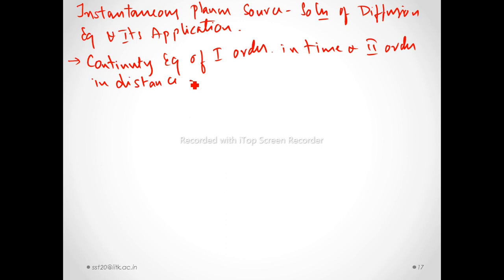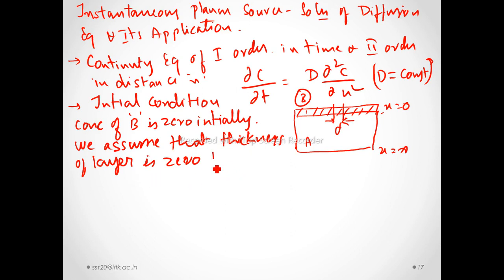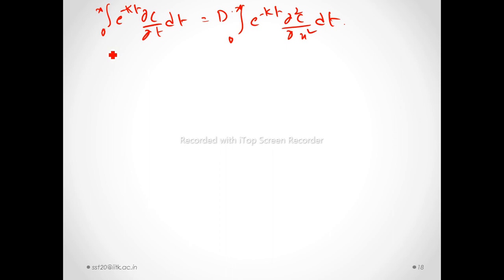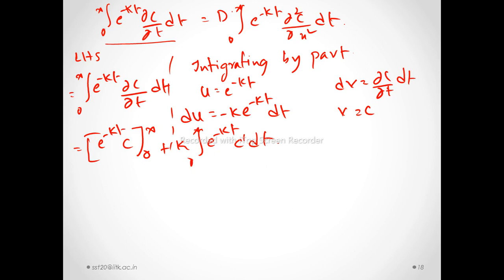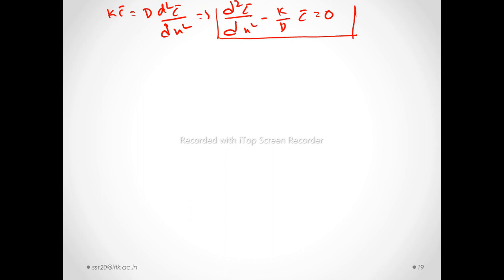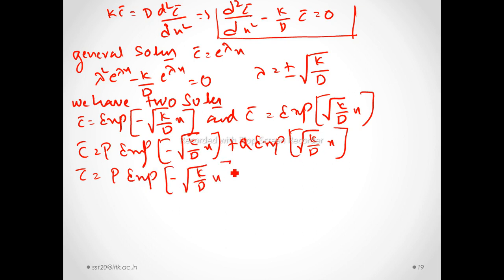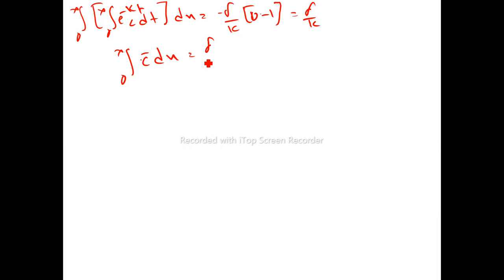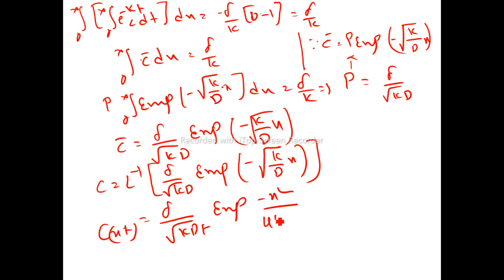Instantaneous planar source